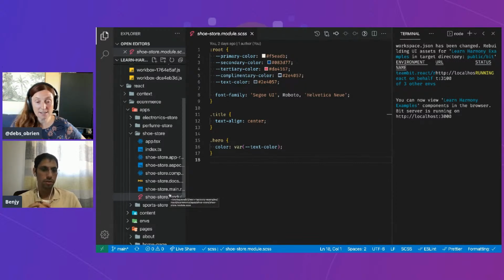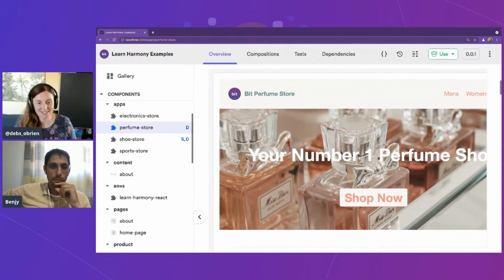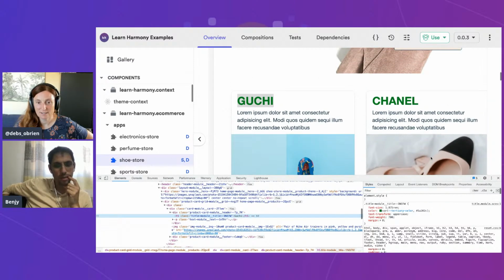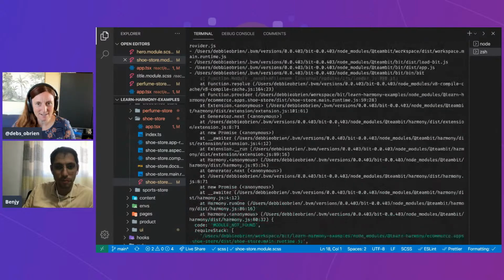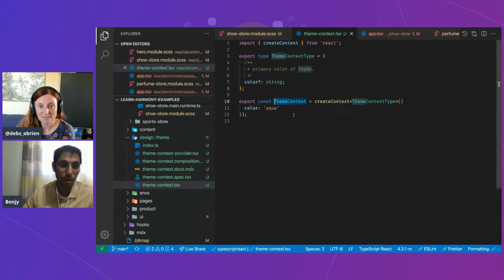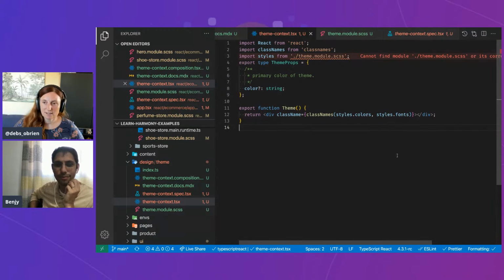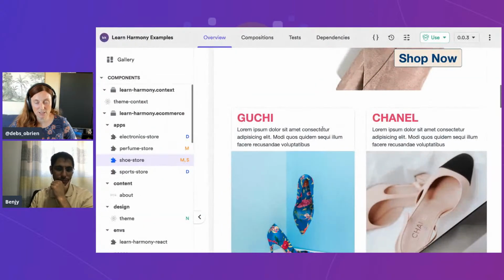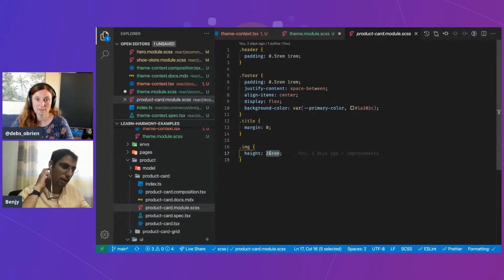Theming Components in React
Let's take a look at how to add a theme context to your React components so you can easily add theming.